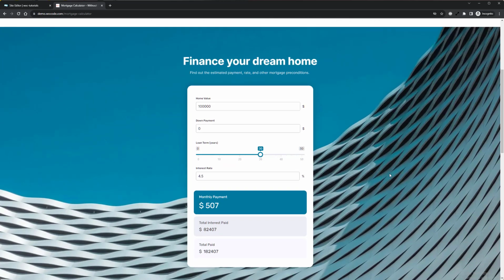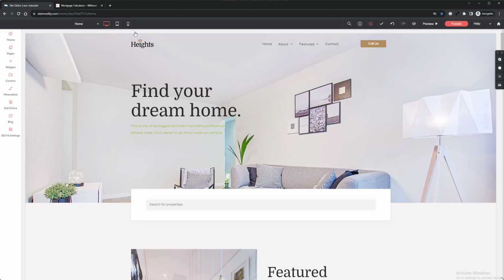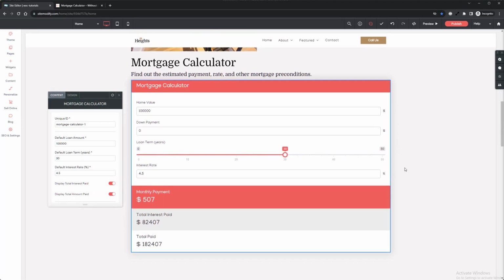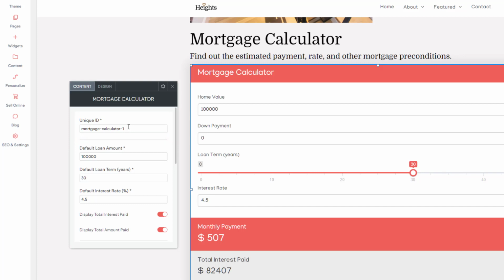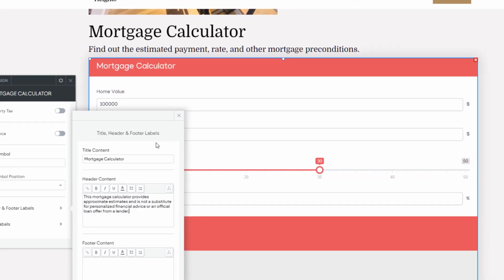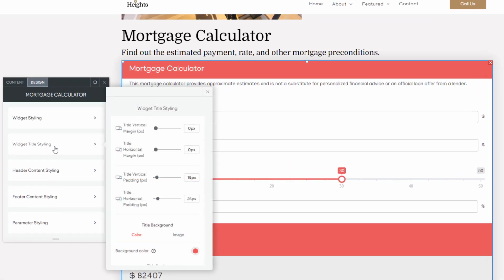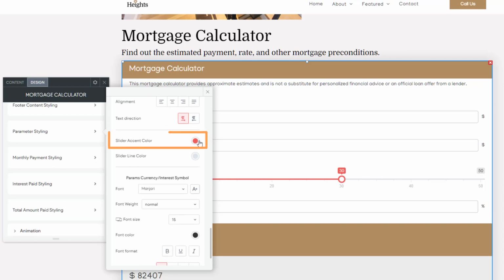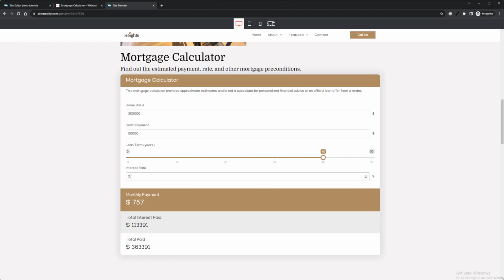Provide a Useful & Valuable Calculator Tool on Your Real Estate Site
This widget displays a powerful mortgage payment calculator that's perfect for a real estate site or brochure-style site designed to attract home buyers. This turnkey solution is highly responsive, with calculations done in realtime, and offers intuitive controls like sliders and clickable percentage selectors.

Designed for versatility, every element of the calculator is customizable, from labels to currency symbols. This means that you're free to use it in any market in the world. And with the ability to easily enable and disable fields in the calculator, this tool can be as deep or simple as you like.